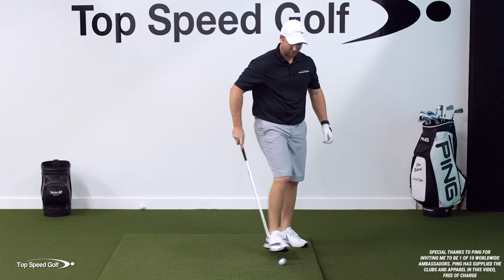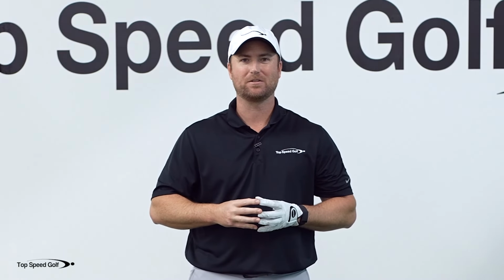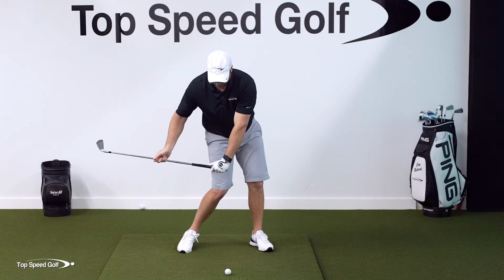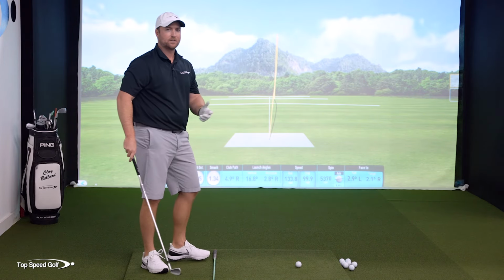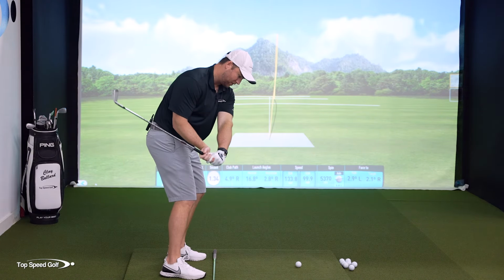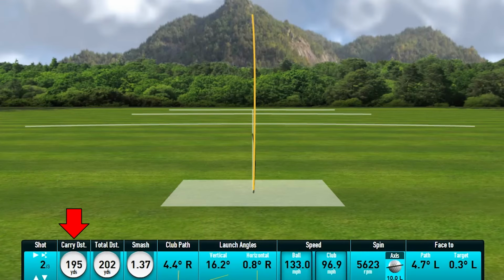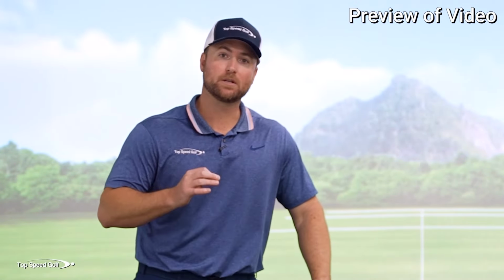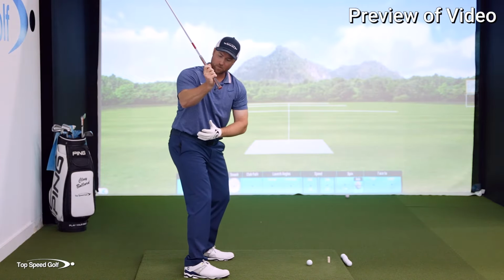The Technique Every Pro Uses to Hit Consistent Shots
Clay Ballard